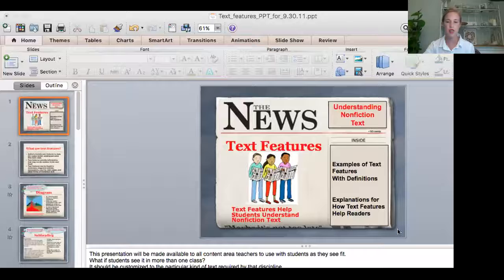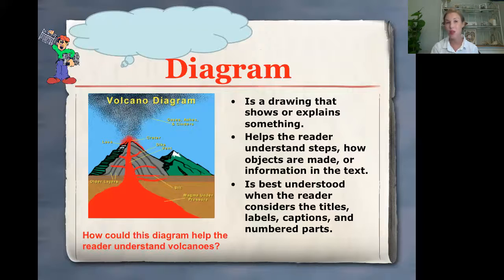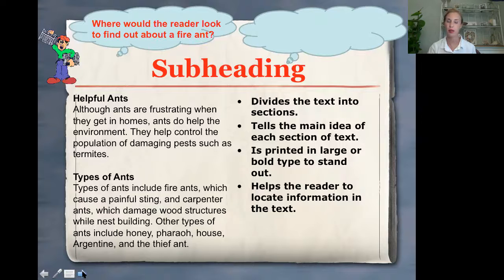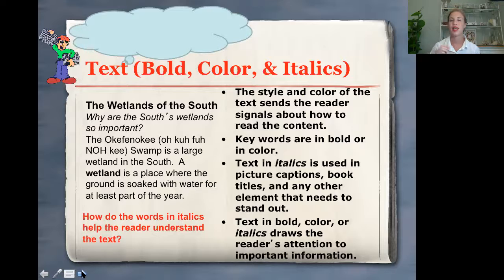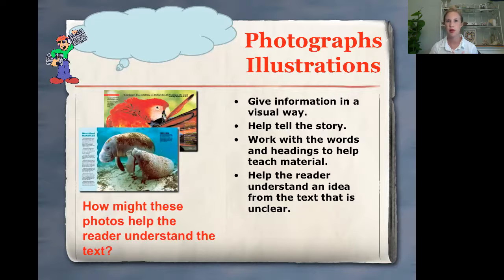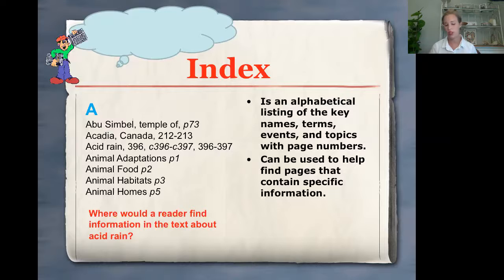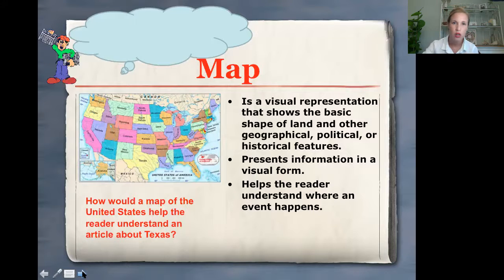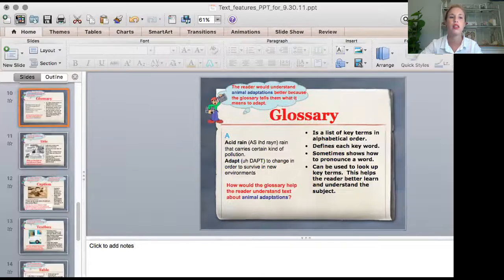Reading 4/15: NF IRA Lesson 2: Look at Those Features!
Nonfiction text features and Tell Me Tree.